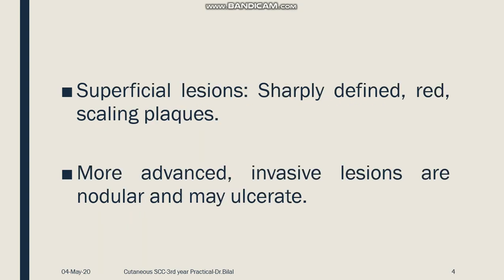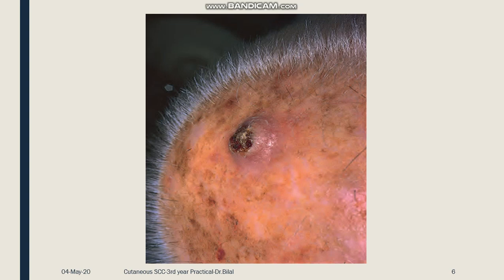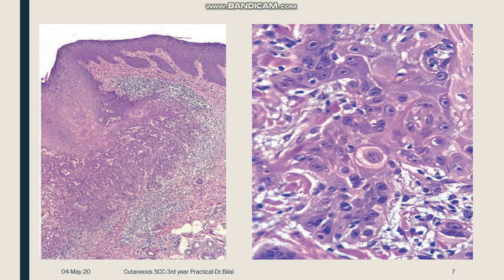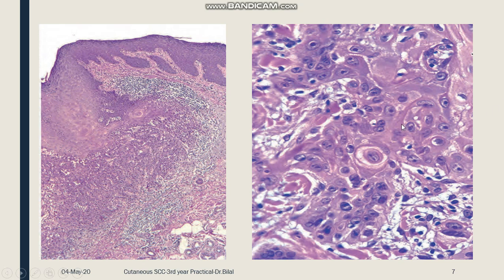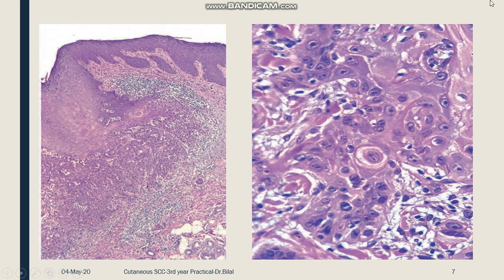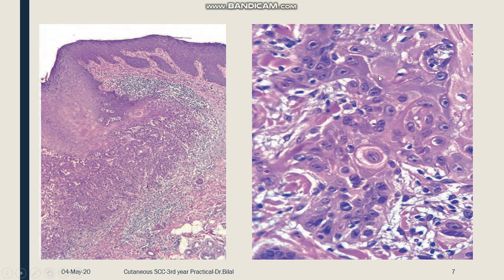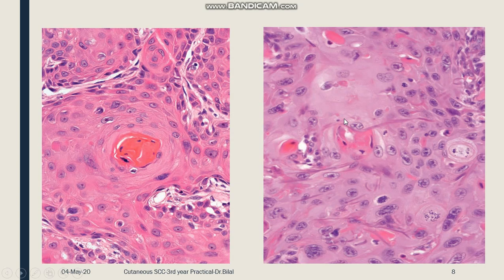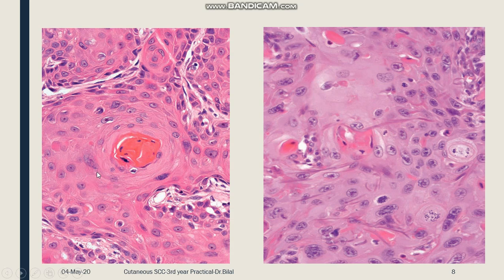Squamous cell carcinoma Dr MB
Video prepared as a part of Medical School Online teaching sessions (prepared during the Pandemic Covid-19), MBBS, Wah Medical College.